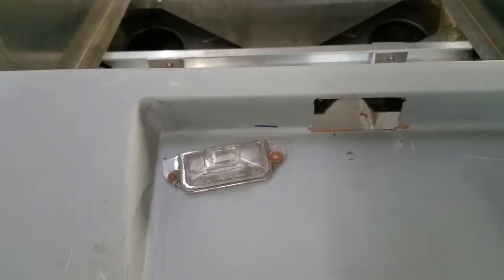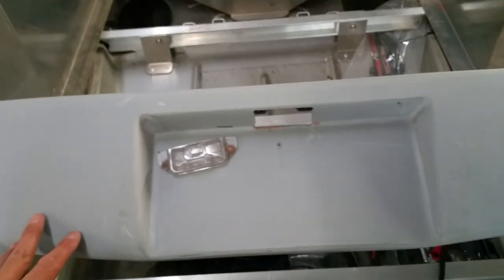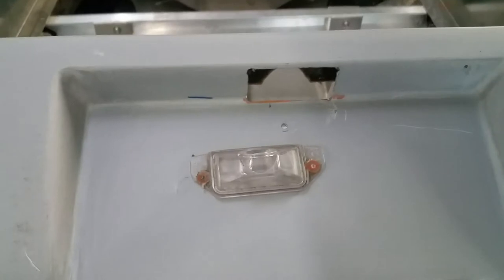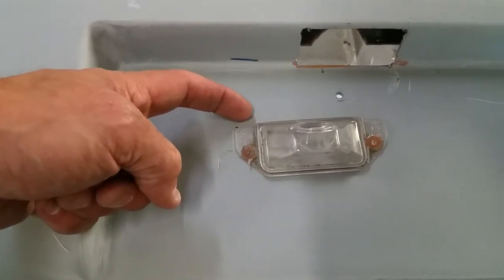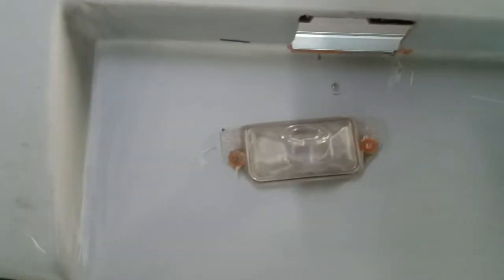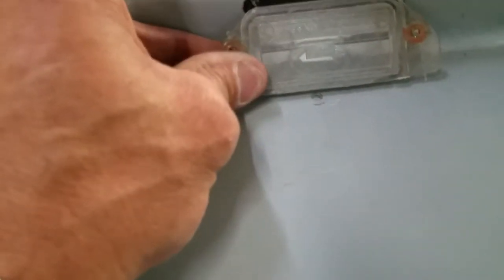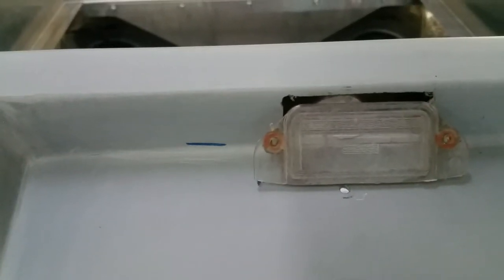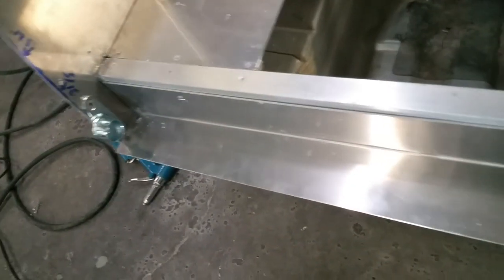Charger ute build: Modifying the charger license plate light for use in the roll pan